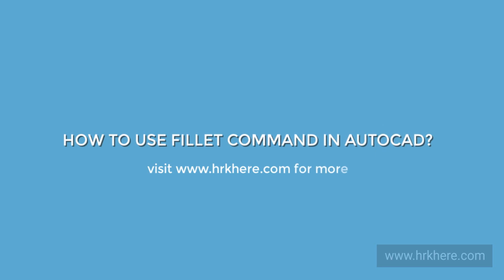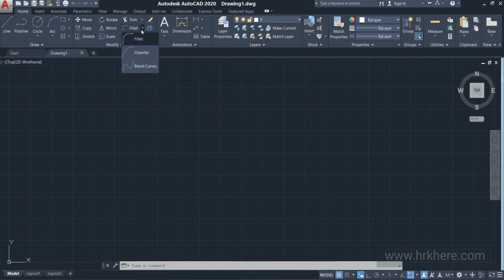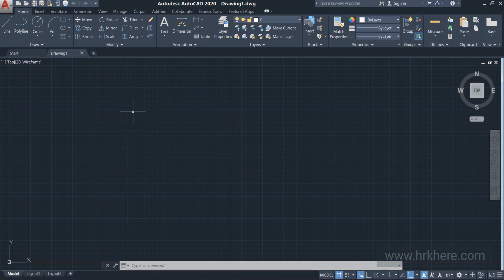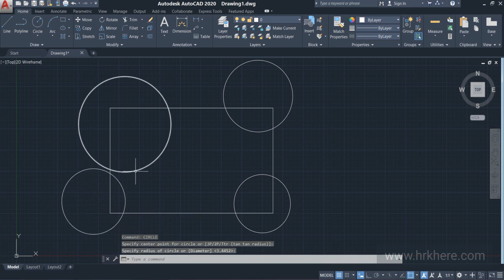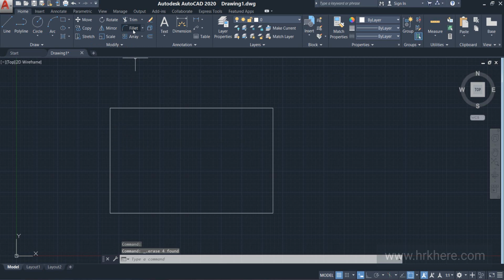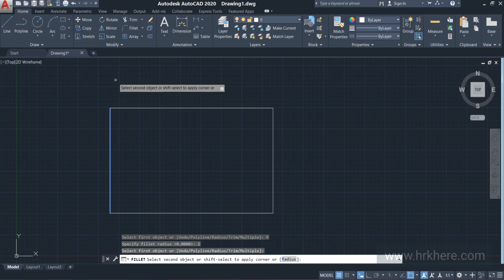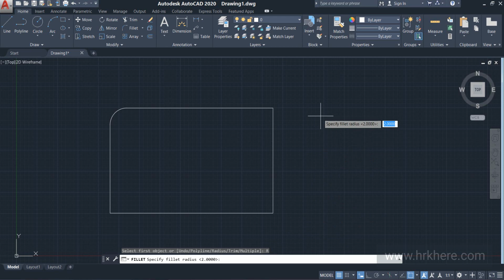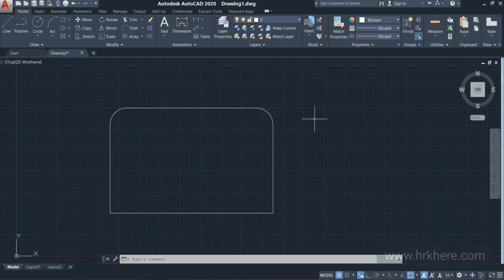HOW TO USE THE FILLET COMMAND IN AUTOCAD?